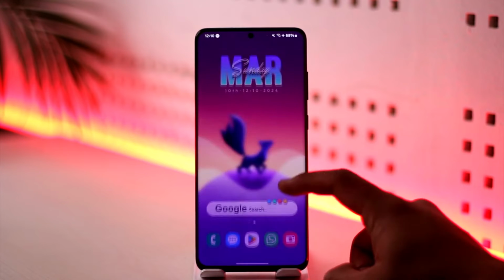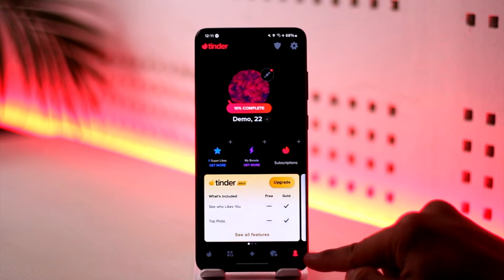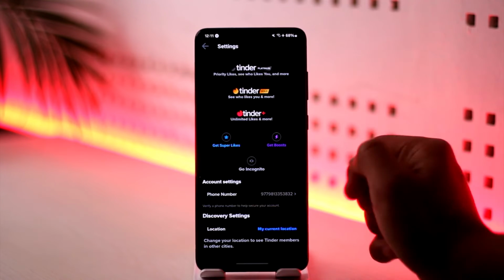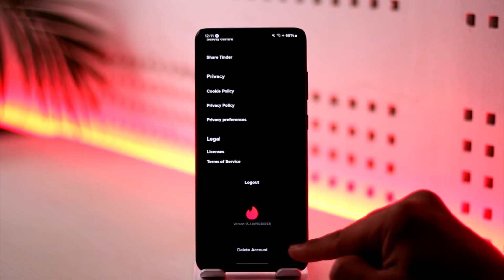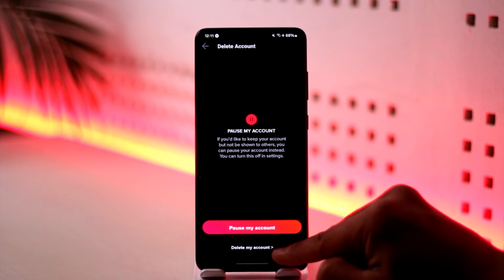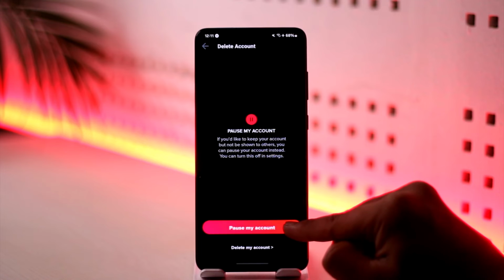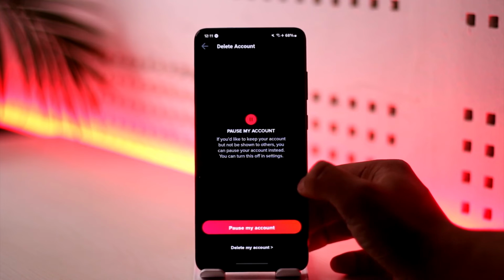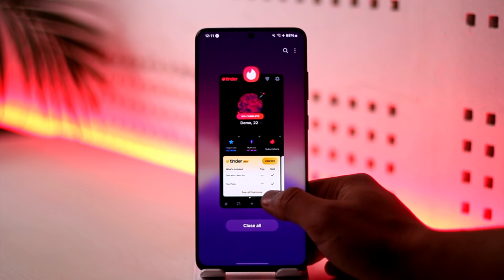How to Deactivate Tinder Account !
In this tutorial video, I will quickly guide you on how you can deactivate Tinder account. So, make sure to watch this video till the end. We try to be responsive to as many questions as possible.

► Chapters:
0:00 Introduction
0:11 Deactivate Tinder Account
1:00 Conclusion